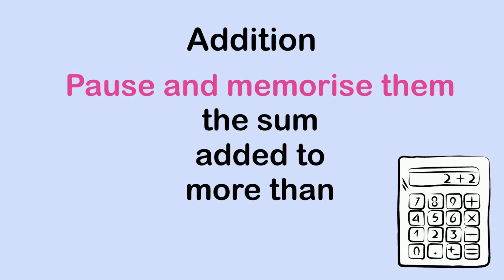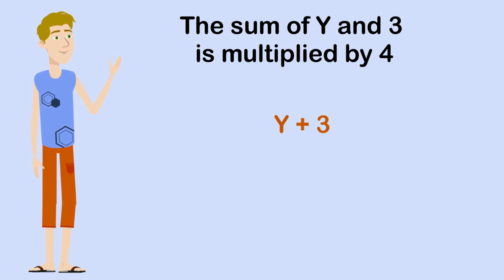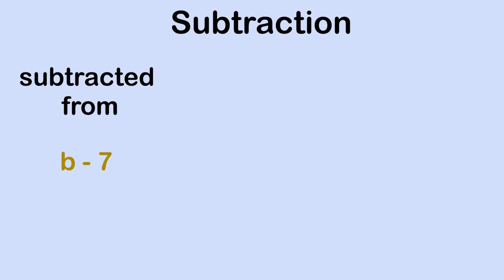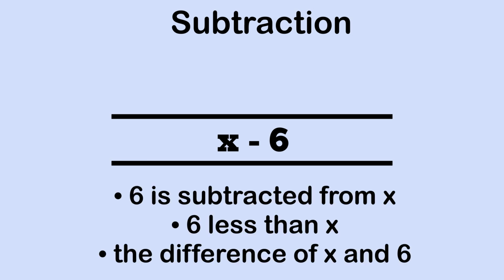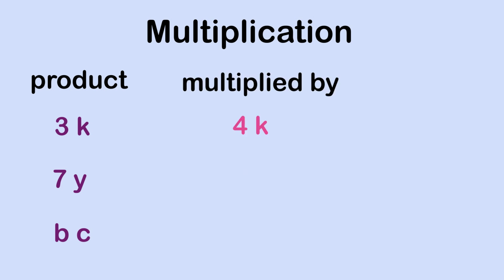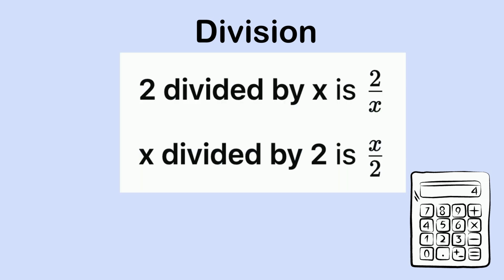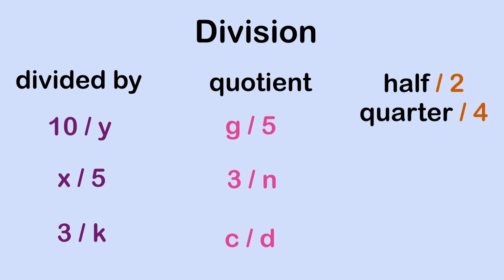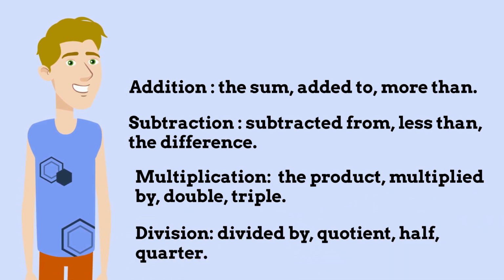2 - Algebra : Writing Algebraic Expressions - Year 7 Australian Curriculum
📝 Master Words and Phrases for Writing Algebraic Expressions: Math Tutorial 📝

Unlock the secrets to writing algebraic expressions with our latest tutorial! In this video, we cover essential words and phrases that help you translate word problems into algebraic expressions. Perfect for students and anyone looking to enhance their algebra skills.

🔹 What You’ll Learn:
00:00 Introduction
00:54 Addition: words that refer to addition
02:22 Subtraction: words that refer to subtraction
03:33 Multiplication: words that refer to multiplication
04:47 Division: words that refer to division
06:02 Recap

This video is designed to make translating word problems into algebraic expressions easy and intuitive!

✨ Don’t Forget to:

Like 👍 if this video helps you with algebra
Comment 💬 with any questions or feedback
Explore related math topics:

Algebraic expressions
Translating word problems
Basic arithmetic operations
Algebra vocabulary